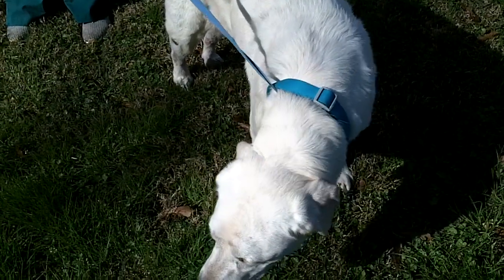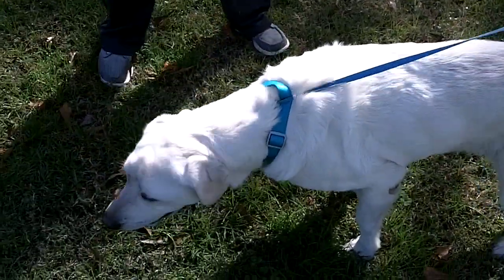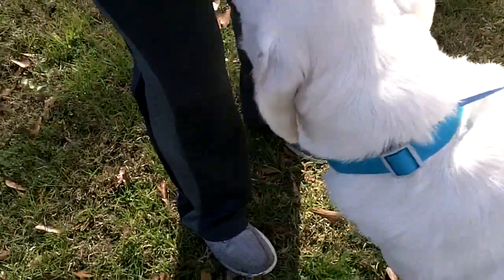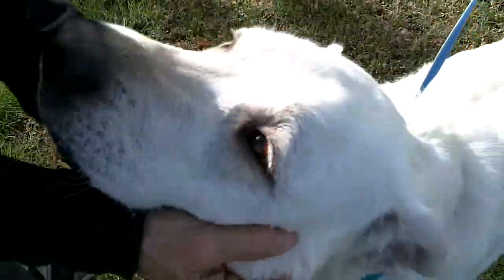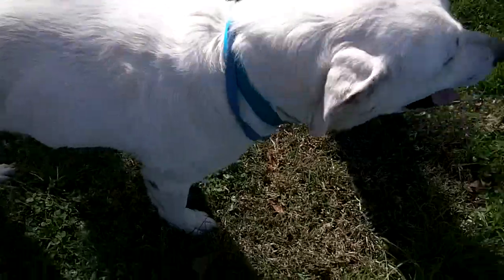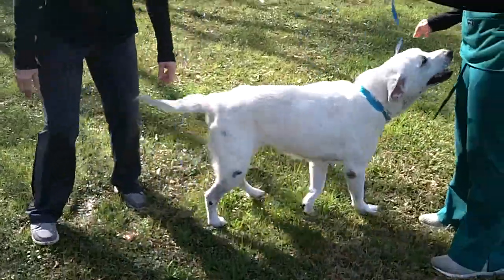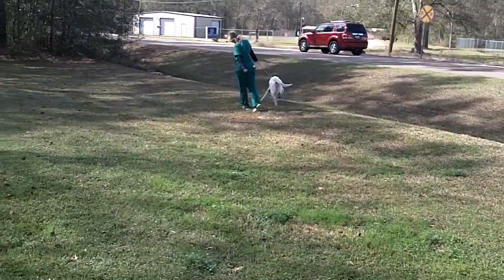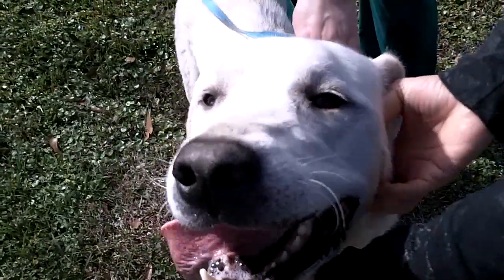Emma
Emma is a wonderful female yellow (white) lab. She is about 6 years old and around 68 lbs. Emma is looking for her forever home.